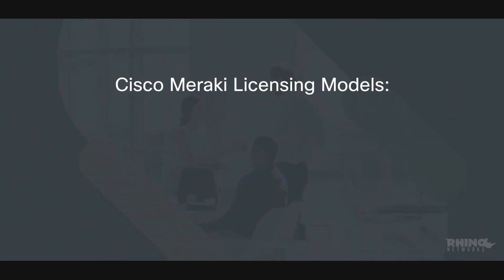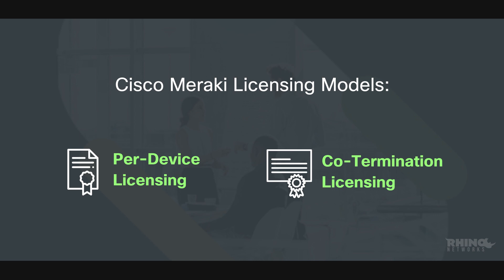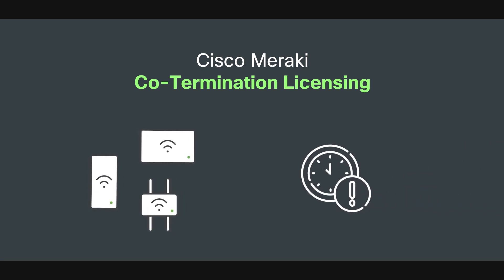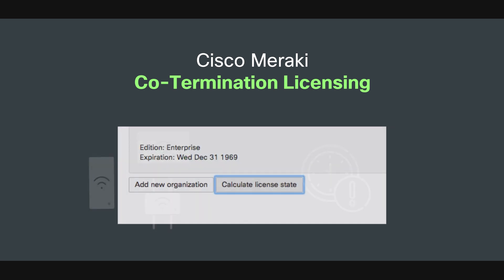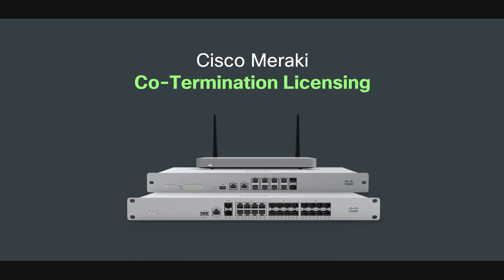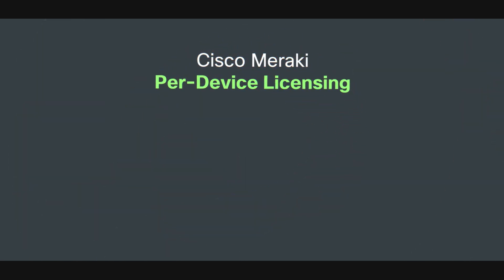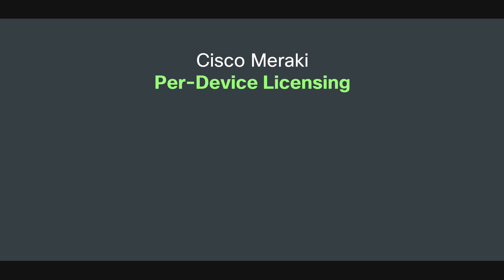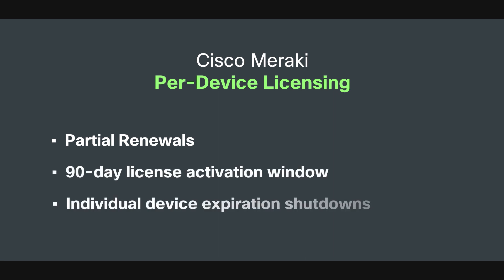Cisco Meraki - Co-Termination VS. Per-Device Licensing Comparison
Meraki currently offers two types of licensing models: a new, per-device licensing model and a co-termination licensing model. There are important differences between them to consider when deciding which is best for you.

In this video, we will be comparing the benefits of both options to give you a better understanding of what each has to offer.